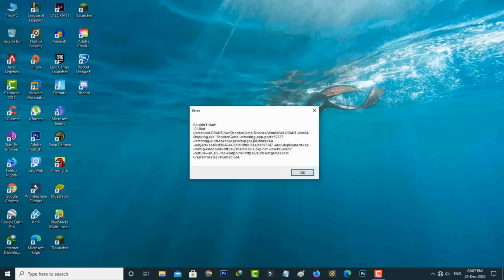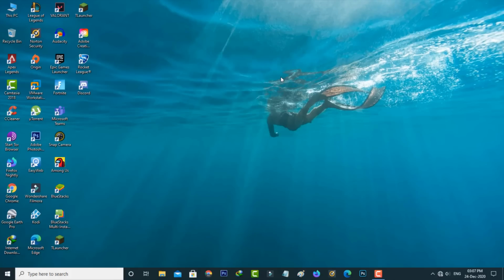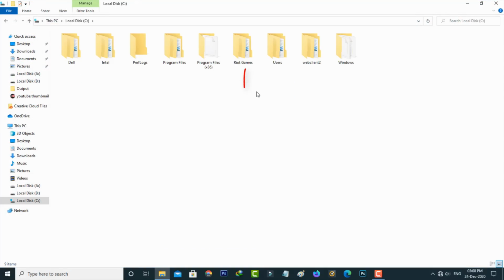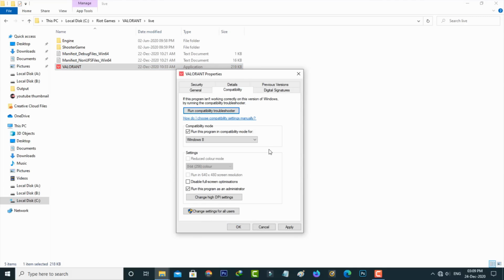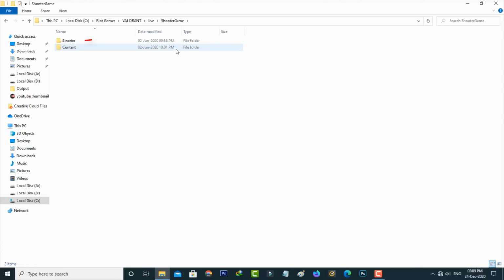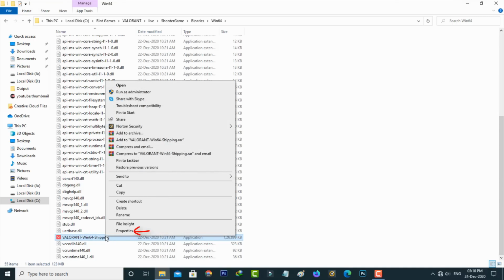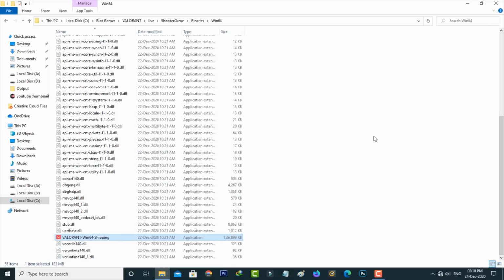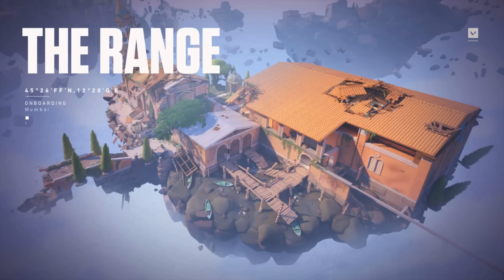Fix Valorant Couldn't Start Returned Error | Valorant Not Launching/Opening Fixed Windows 7/8/10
Today i get the following one error notification while i try to starting up the valorant game in my windows 10 pc :

Error

Couldn't start

C:\Riot Games\VALORANT\live\ShooterGame\Binaries/Win64/VALORANT-Win64-Shipping.exe

returned 2e4.

This tutorial is about how to solve valorant not launching or couldn't start error.

If they release any update in 2022 this method surely work.

This trick also works on windows 7,windows 8 and windows 8.1 operating system.

how to fix valorant couldn't start returned 3e6 :

1.This problem is mostly occurred after update or download the new version of valorant.

2.So if you open this game it shows only black screen or white screen in full screen.

3.And also it shows returned 241 or returned 2 or returned 5 error code.

4.So if your riot games not working properly just follow me friends.

5.But before going to the process first of all check your wifi or network cables.

6.Because if your computer may shows no internet access some time this type of issue is happen.

7.Just locate that setup file and then right click on it and goto properties.

8.Here you can select "Compatibility" tab and untick all the settings.

9.And close all the tabs and restart your pc.

10.After restart or reboot is completed,now you can try to login your riot games.

11.Now this time this valorant not opening error is fixed in permanently.